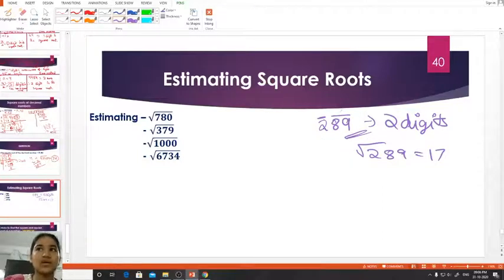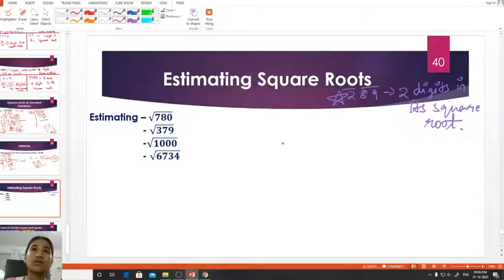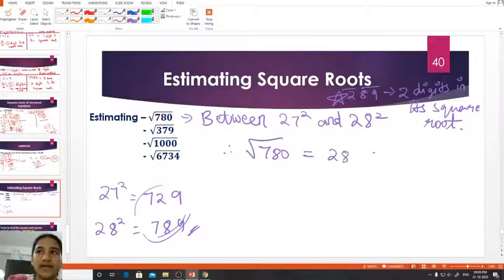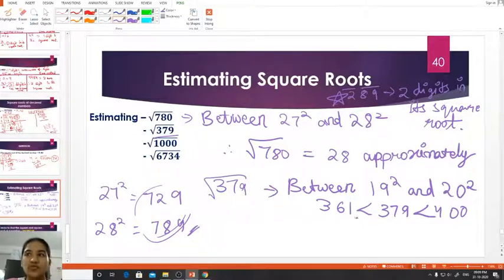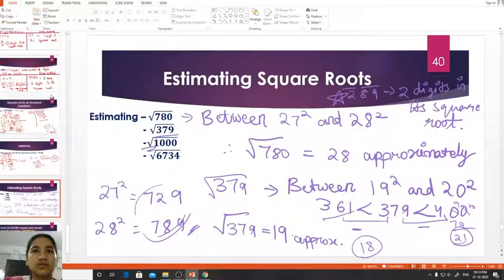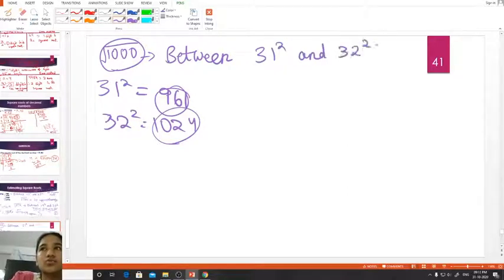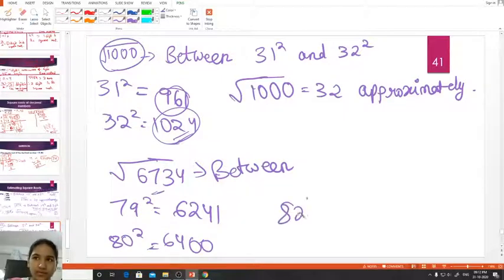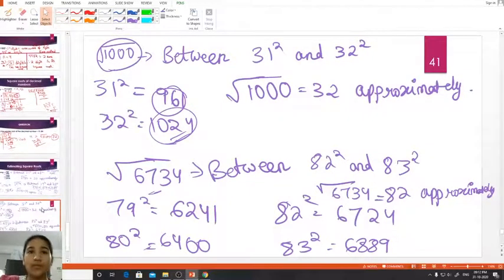ESTIMATING SQUARE ROOTS